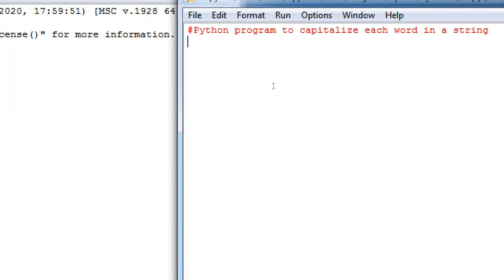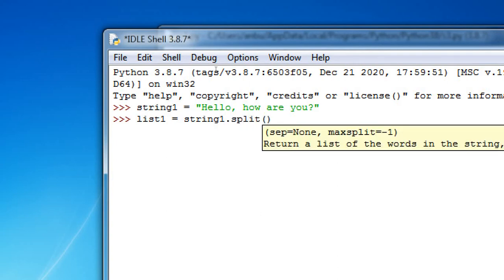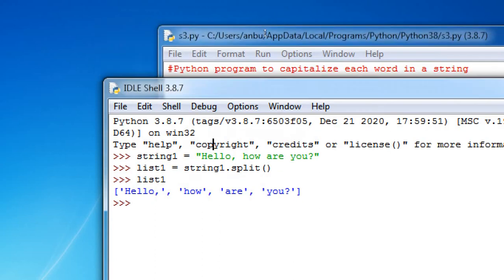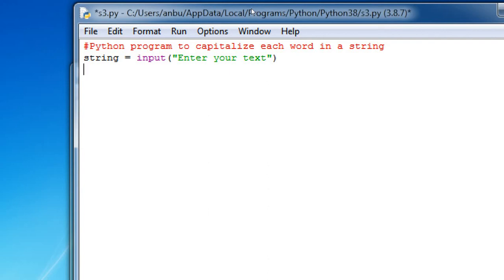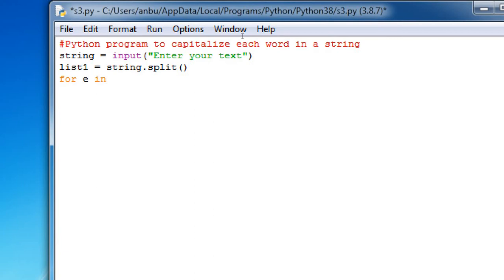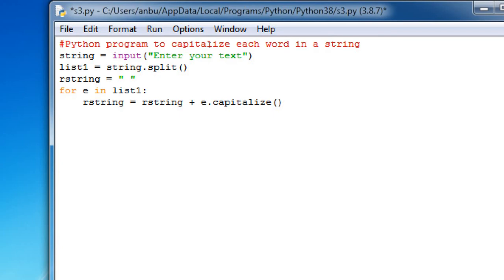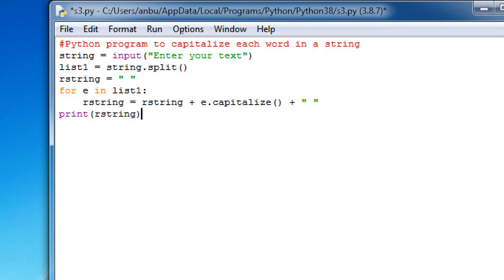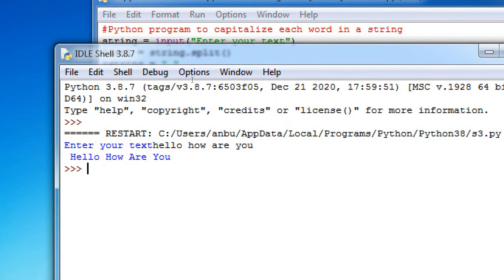Capitalizing First Letter of Each Word in a Text using Python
The video cover the demonstration of solving the problem of capitalizing the first letter of each word in a given text using Python.